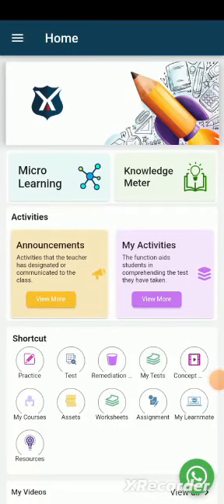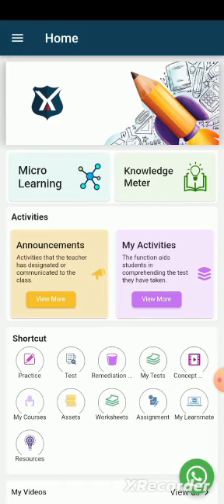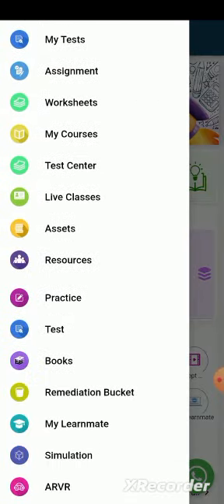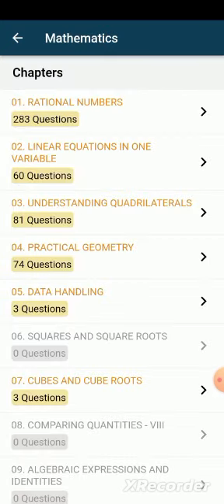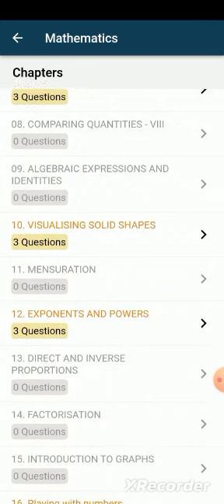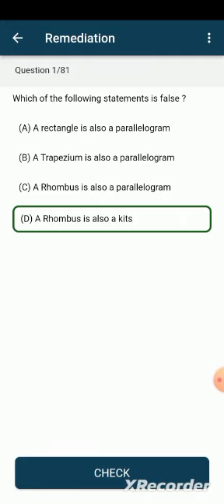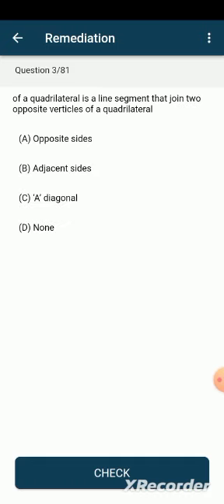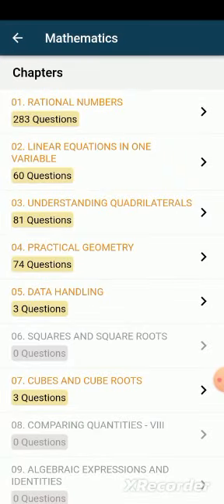Remediation Bucket - Student (Mobile App)